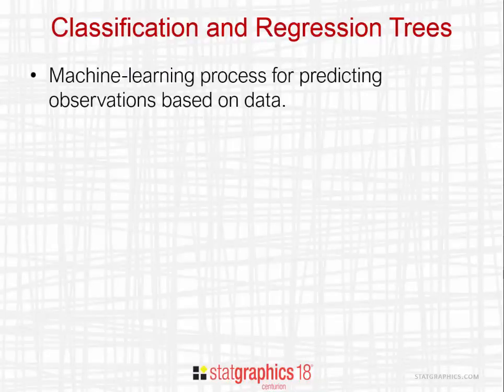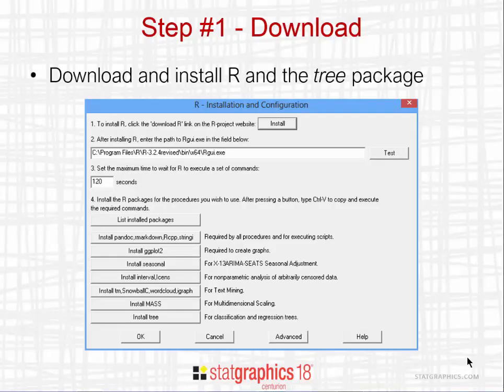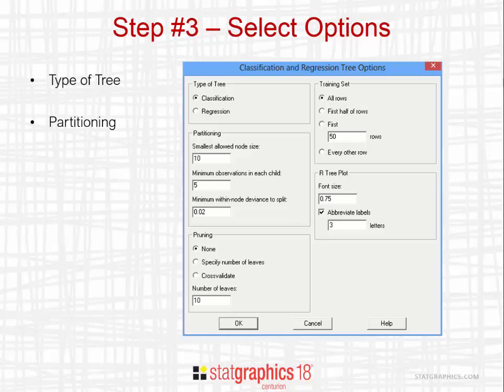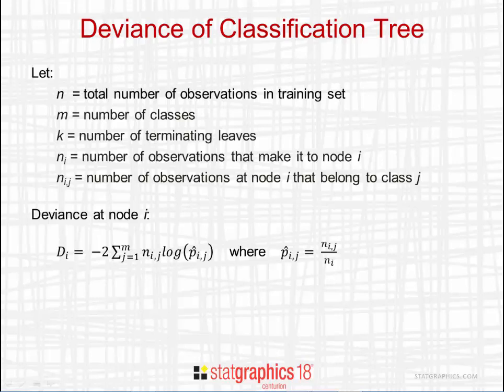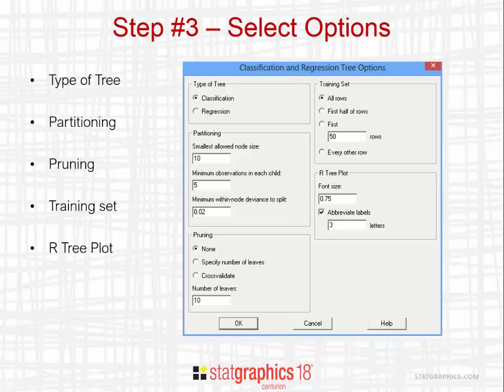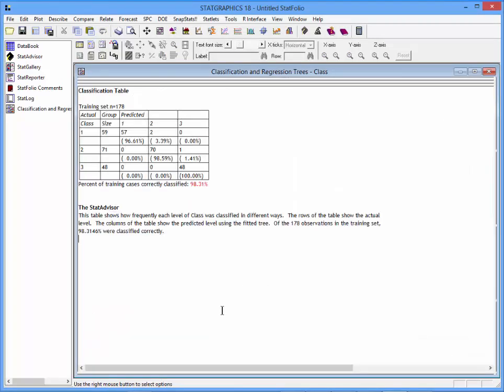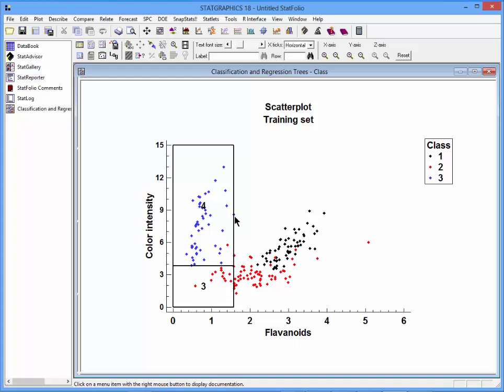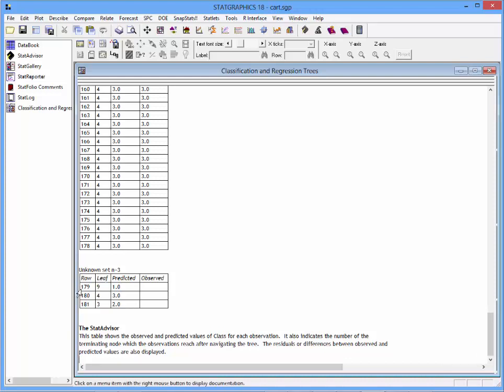Classification Trees (Machine Learning/Data Mining)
Statgraphics 18 contains a procedure for building Classification and Regression Trees, a machine learning method for making predictions from data. This video describes a classification model for predicting wine classifications. To review more machine learning options and procedures,